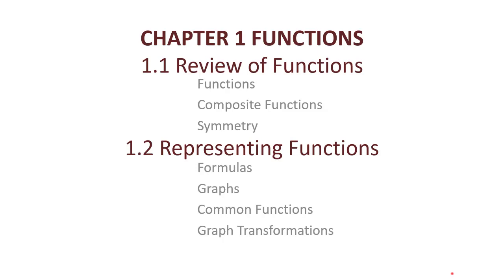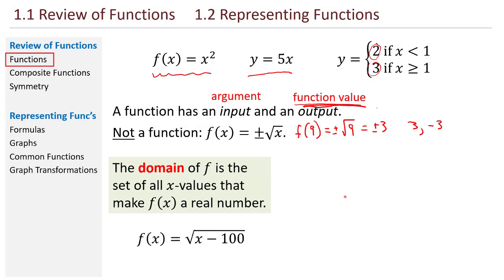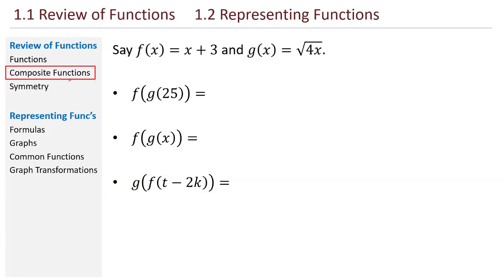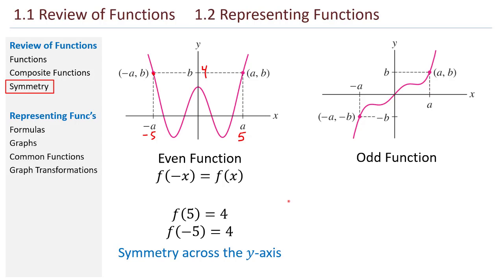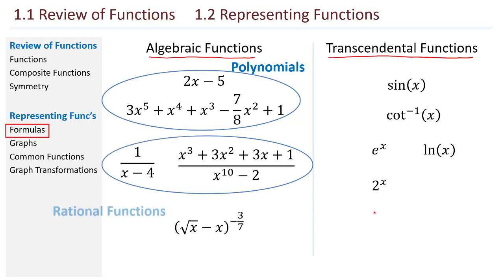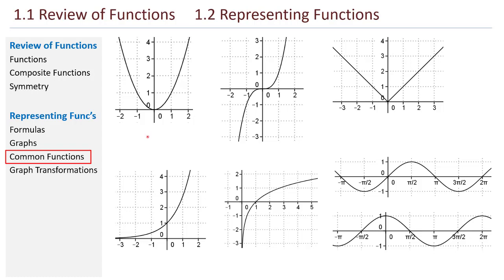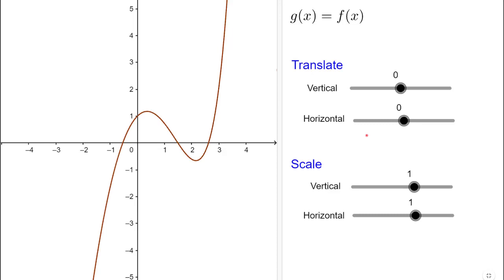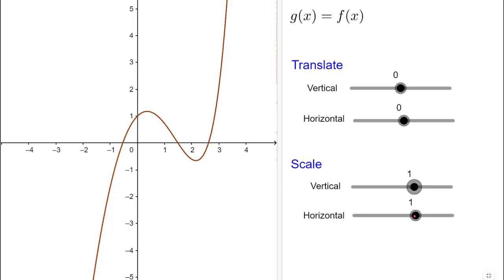Math 211 1.1 and 1.2 Functions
Lesson for Math 211 Calculus I, at Shippensburg University